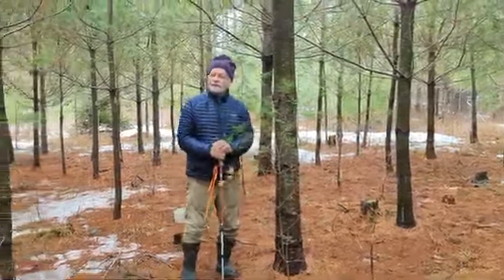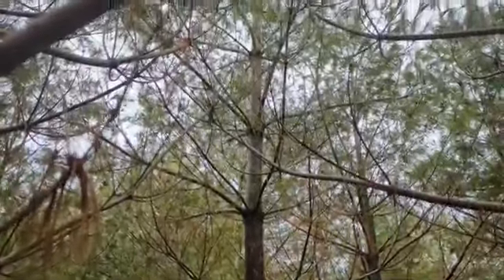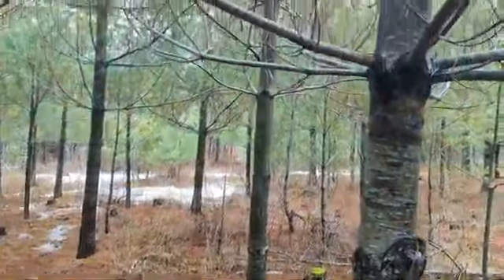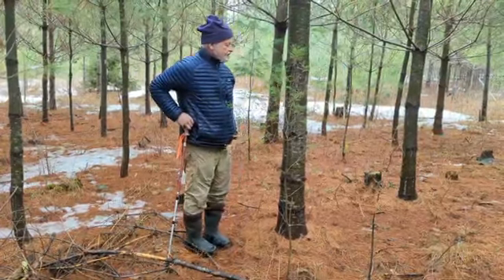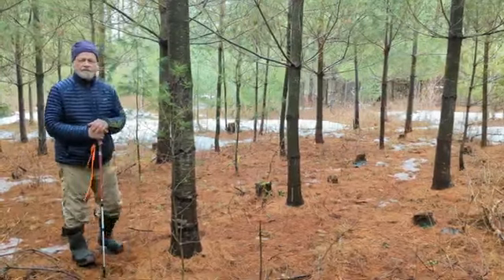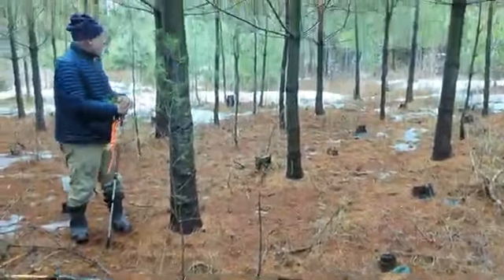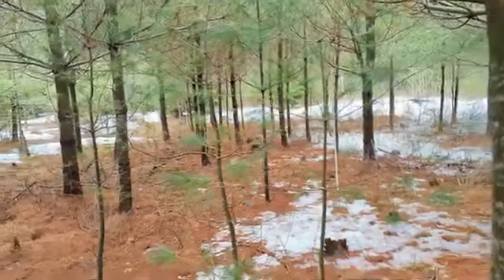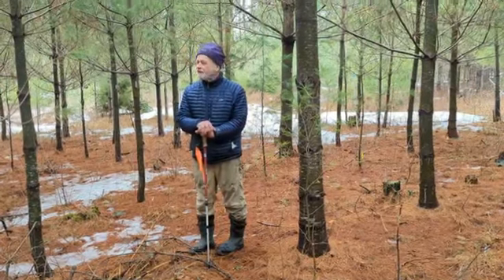White Pine Weevil Resistance Planting Trial - Demeritt Forest, Old Town Maine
Bob Seymour reviews a 2008 plantation of about 60 clones of genetically improved eastern white pine, selected in part for weevil resistance.  Tree came from New Brunswick, both from JD Irving and the provincial nursery tree improvement program.  We have monitored weevil attacks and tree growth about every two years since, and clearly there is variation in both, though no clones are completely resistant to weevil attack.  After 14 years in the ground (starting with 2/0 seedlings), some trees are 7" dbh and 30 feet tall, amazing growth for planted WP anywhere.  In 2016, we rogued out 2/3 of the stocking, mostly badly attacked large, poorly formed stems, leaving the residual stand you see here.  We lost about 30% of the original planting from the seedling debarking weevil Hylobius congener.  Sod was controlled by prior glyphosate site preparation, simazine application, then installation of 4x4' brush blankets which worked very well.